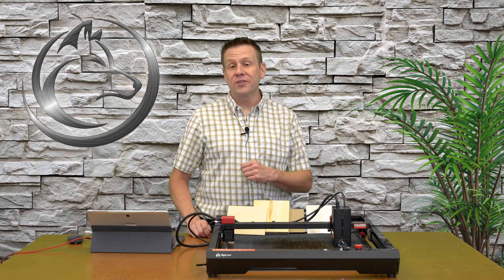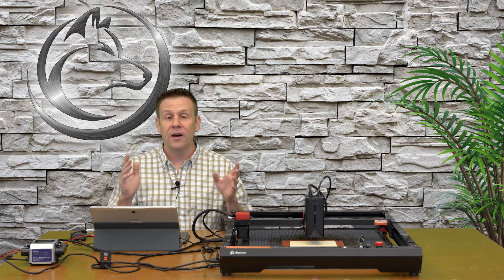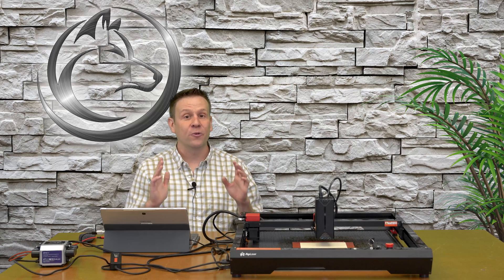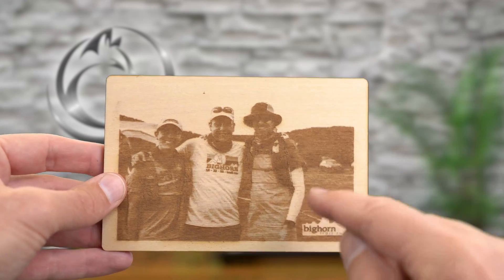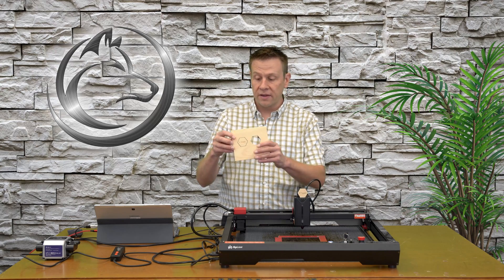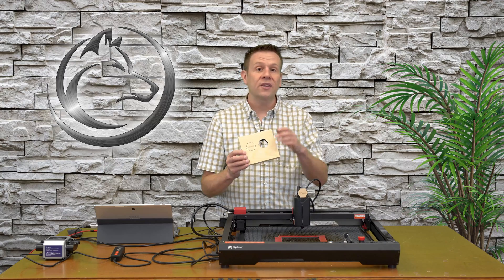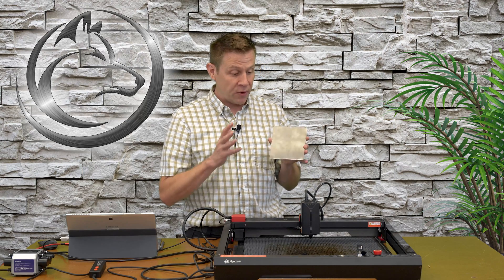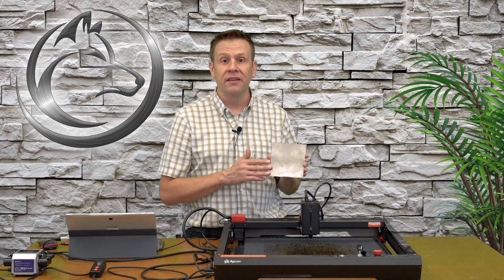High-Precision Engraving and Cutting--AlgoLaser Alpha 22W discovering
Checkout the Algo Alpha 22 watt laser machine!
In this video I'll run a demanding engraving of a photo to test the controller board speed/ power and the speed of the machine- engraving at 400 mm/s (24,000 mm/m)!  I'll also attempt cutting 3/4 inch solid pine and 10 mm black acrylic in a single pass!  As a bonus I'll try color marking some stainless steel!
The Alpha 22 features 2nd Generation laser beam combining technology called COS that makes for faster and deep cutting while maintaining fast and detailed engraving!
This machine also goes 400 mm/s (24,000 mm/m)- that's crazy fast!
The Alpha 22 also include a number of safety features like a lockable key switch, tilt safety, beam problem detection, and more!

For a limited time only at Gear Berry:
Algolaser Alpha: $749
Algolaser Delta: $949
Other benefits:
Wheel of Fortune Drawing for free gifts: 100% Winning! Save Up to $399!
Buy Fafrees E-bike, get free chain lock and e-bike bag

Special Promotion from Manufacture:
TOP 10 Orders: Get a wonderful gift totally worth $139.99: one-year LightBurn free license & one 400*400mm Honeycomb Panel
11th-300th Orders: Get one 400*400mm Honeycomb Panel worth $79.99